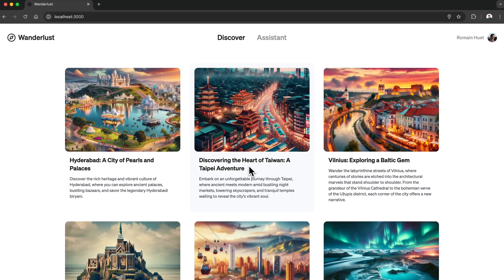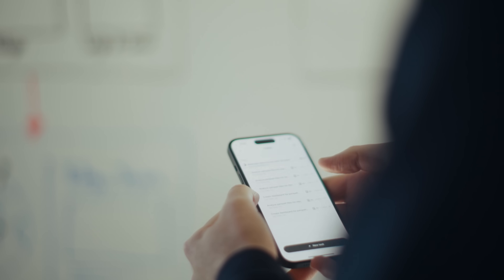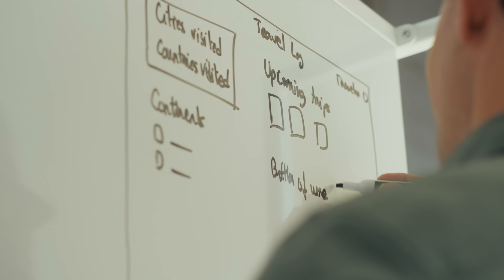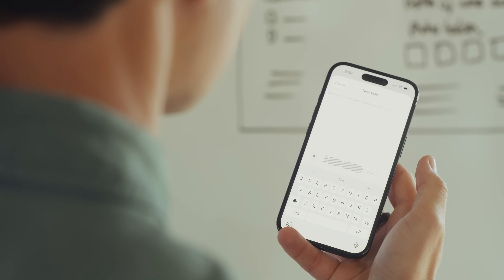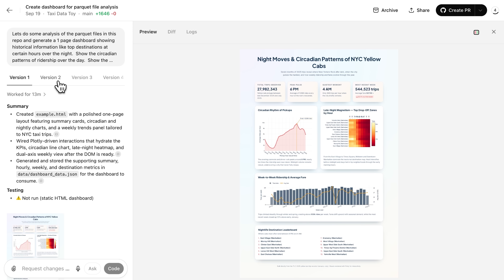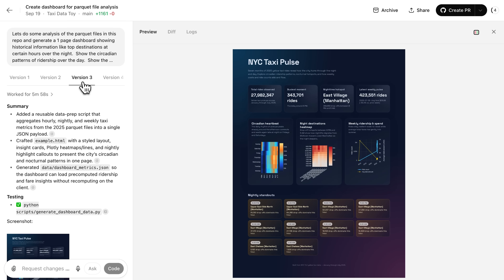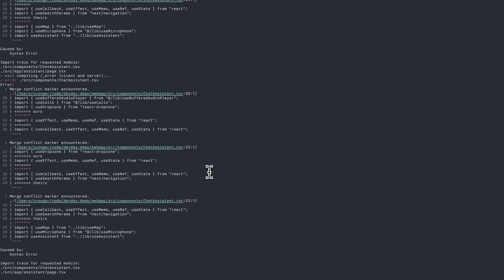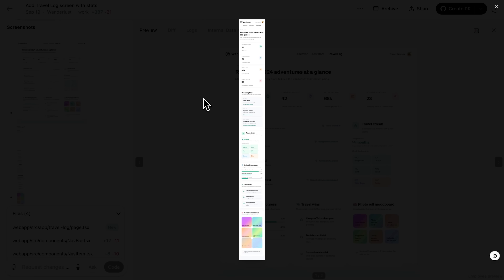Build beautiful frontends with OpenAI Codex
Codex’s multimodal abilities can help you design, iterate, and build beautiful frontends for your apps.

Channing Conger and Romain Huet show you how to use Codex cloud as your front-end design partner to build the perfect UI for your app.

Timestamps:

00:00 Intro
00:50 Whiteboarding design ideas
01:43 Creating Codex tasks from your phone
02:16 Sketching a new feature
03:00 Different ways to use multimodal features
04:06 Channing’s favorite examples
05:36 Checking in on our tasks
07:30 What Channing and team are building next